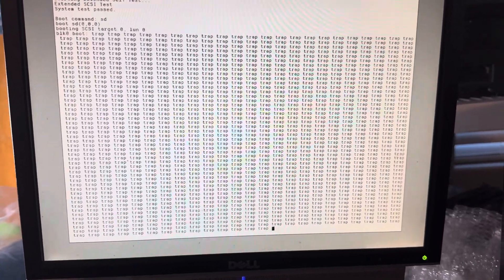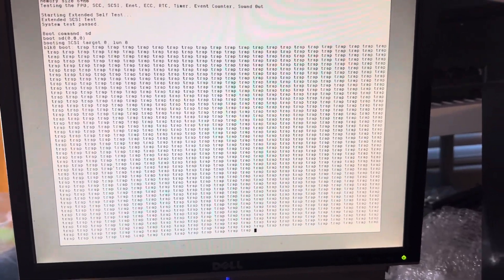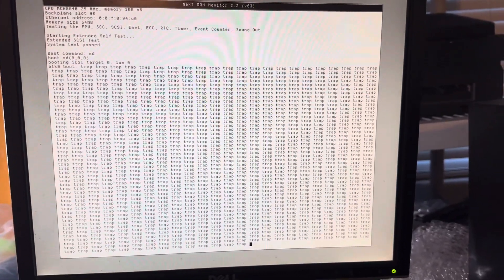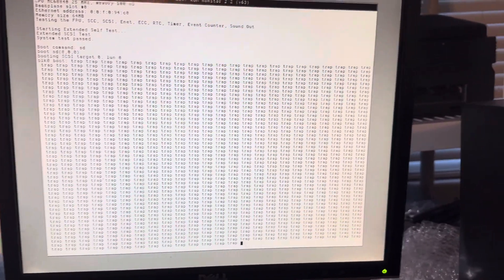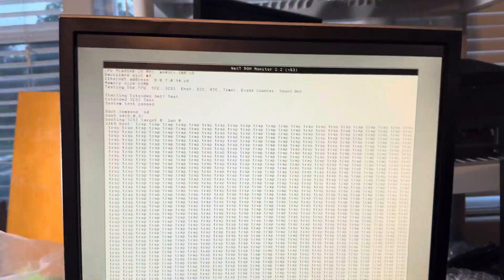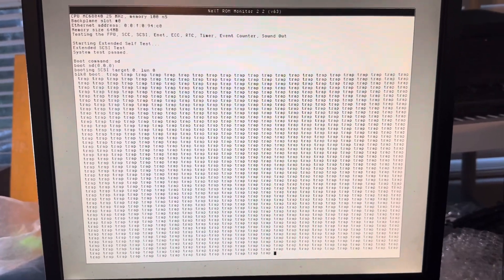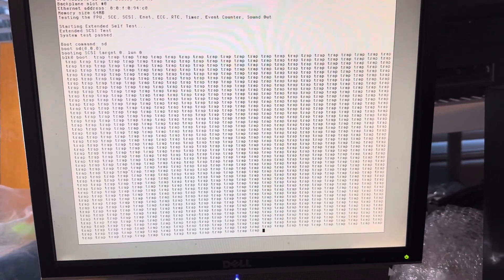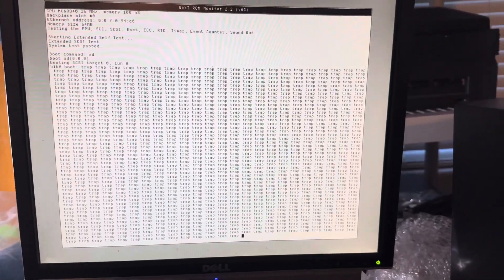NeXT Cube 68040 25 MHz weird “trap trap trap “ …… error I’ve never seen this one before